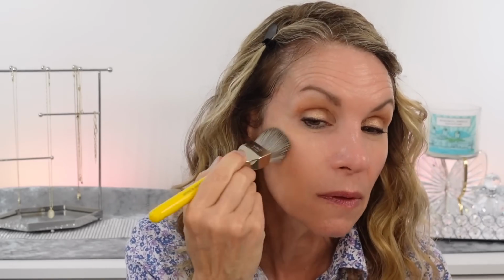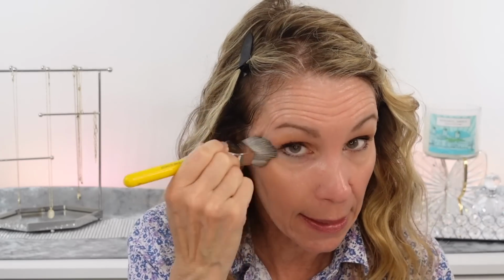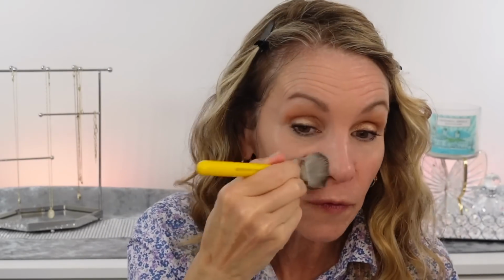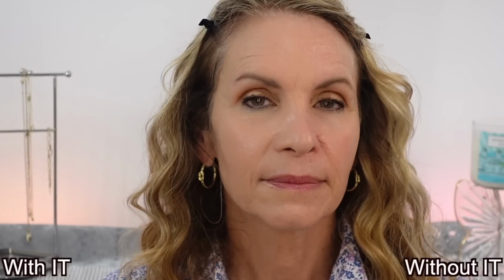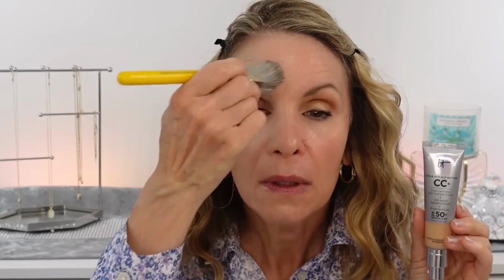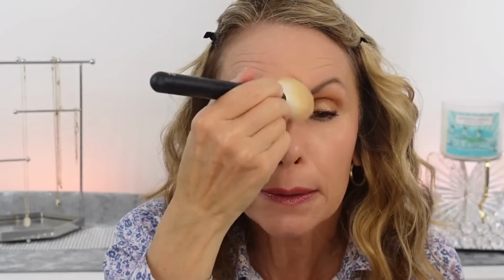Beauty Products that Perfect Mature Skin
⬇️ Click SHOW MORE ⬇️  to see everything in the video.

Elemis Cleansing Balm Mini, $17.00

D’Alba Face Spray, $26.00

Neutrogena Cleansing Balm, $11.59

IT Cosmetics CC Cream Mini Size, $10.50 (Online only price, normally $21.00)

Bdellium Small Double Domed Foundation Brush, $17.00

Moira Cream Blush in Miss You, available in other shades, $9.99

Elf Good Vibes Only Eyeshadow Palette, $4.00

Haus Labs Lipliner in Arc, available in other shades:

NYX This is Milky Gloss in U Be Milkshake, $8.50

Wayne Goss Face Powder, $28.00